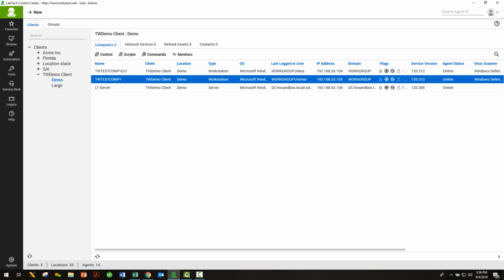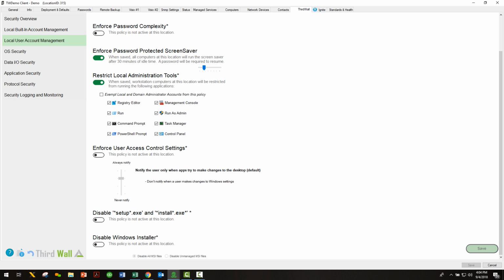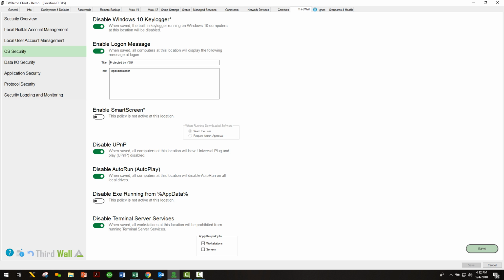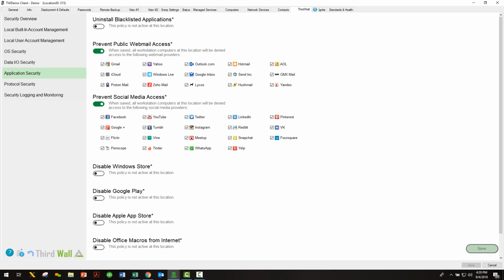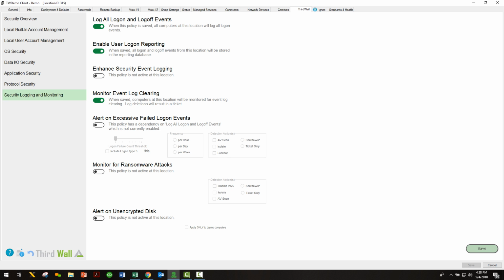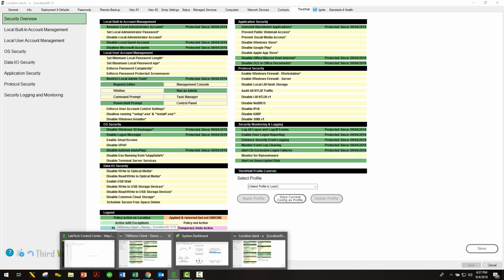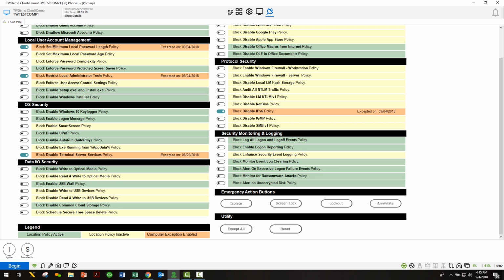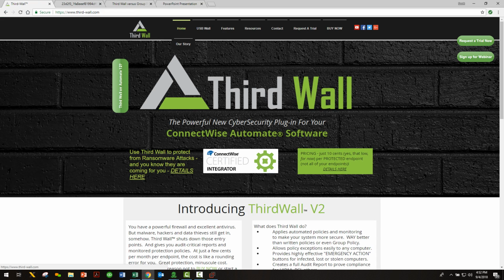TW policies deep dive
Get comfortable with all of the lockdown and protective policies available to you with Third Wall